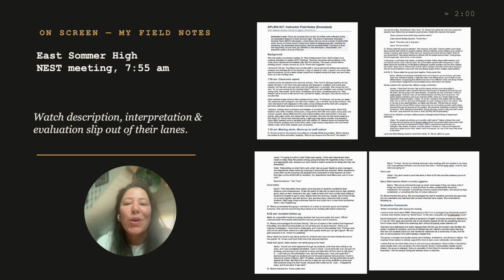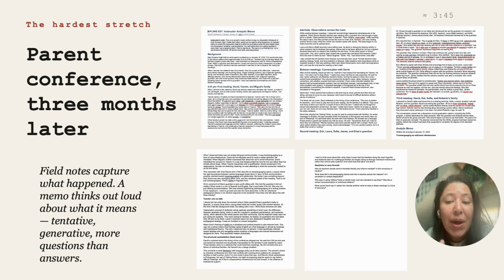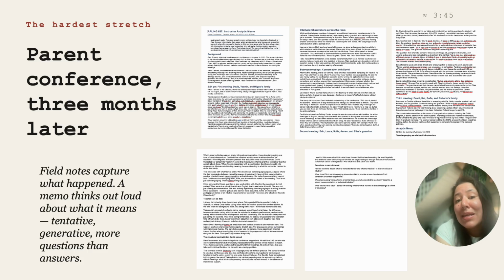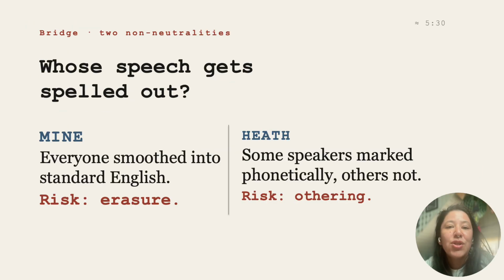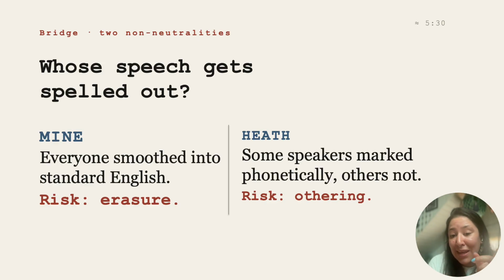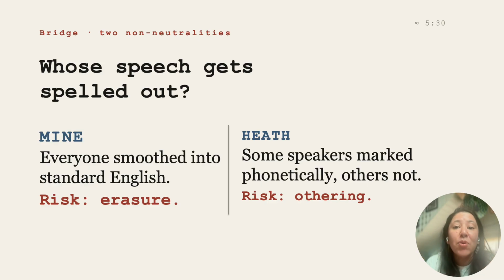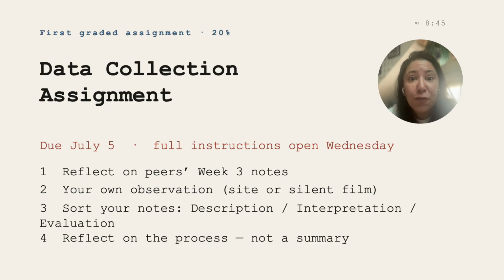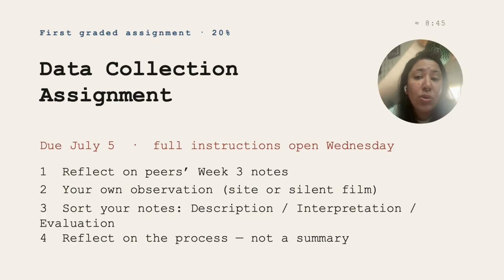APLING 637 Module 4